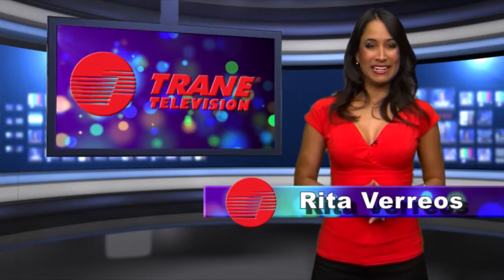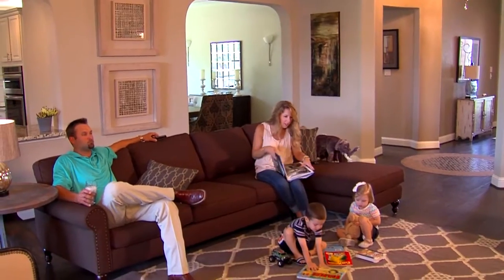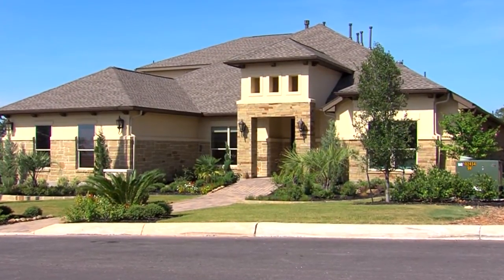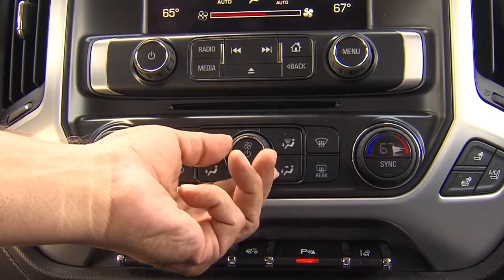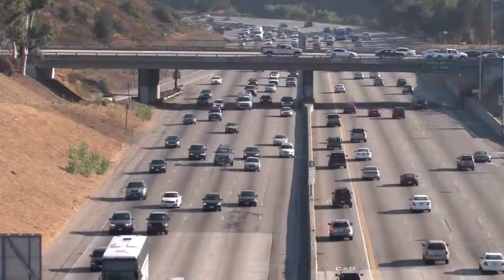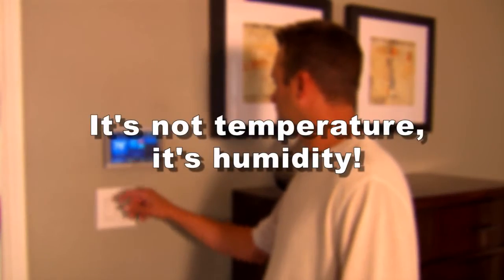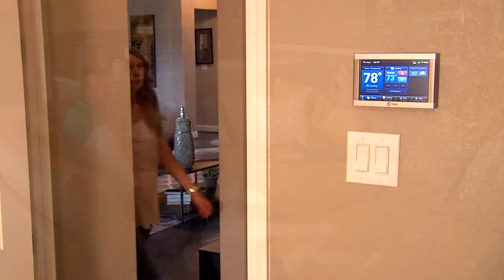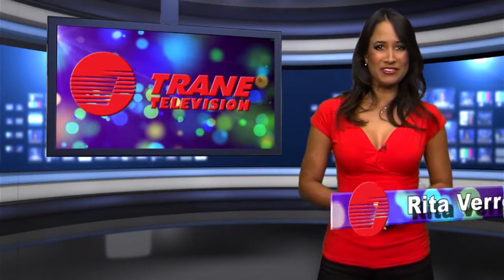TRANE TWO STAGE YOUTUBE